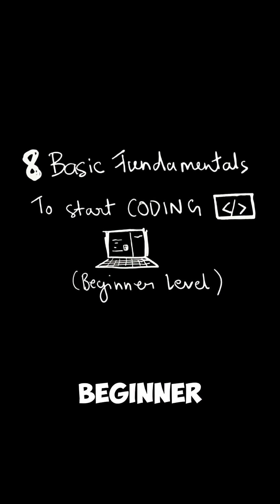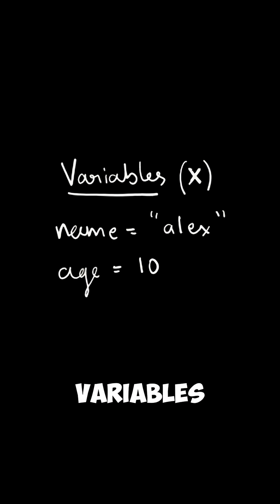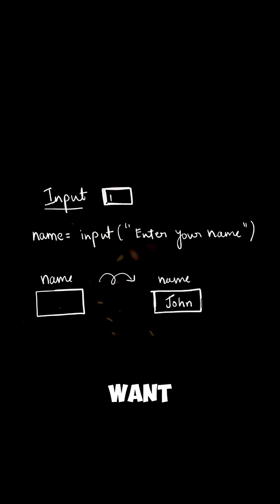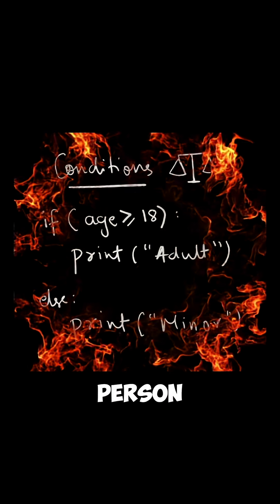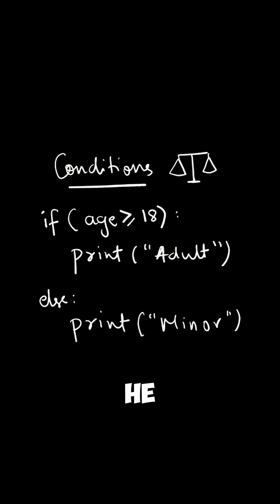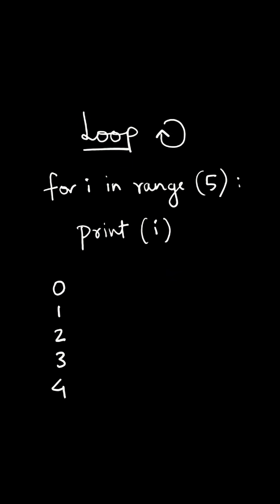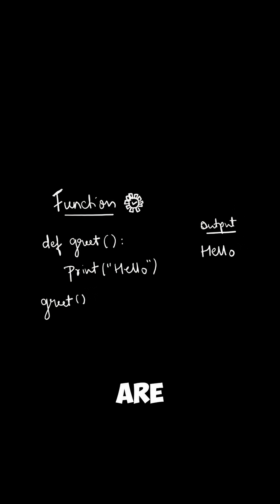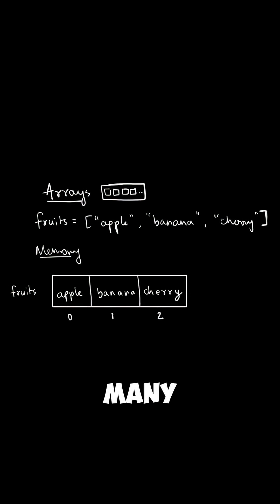8 Basics of Coding Every Beginner must know | College Placement Guide ✅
If you’re just starting your coding journey, this video is for you. 🌱
I’ll break down the 8 most important basics of programming — explained simply, clearly, and with real-world examples. By the end, you’ll understand the core concepts that every developer builds upon — no matter the language you choose.

🎯 Whether you’re learning Python, Java, or C++, these fundamentals never change — master them once, and every other language becomes easier.